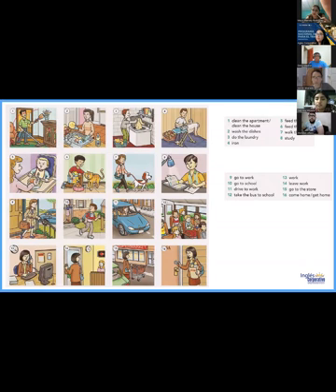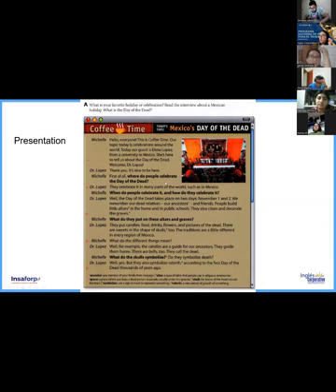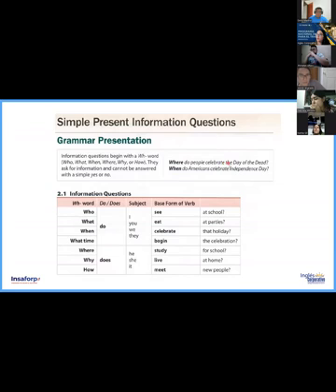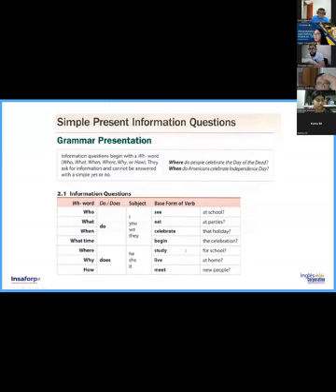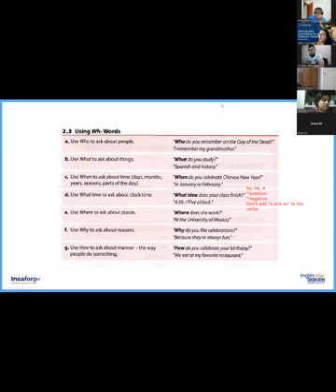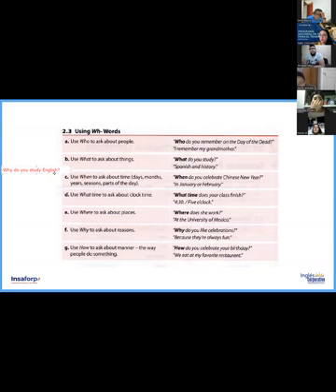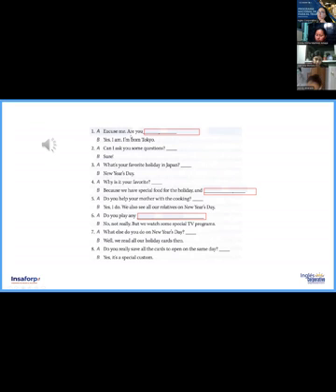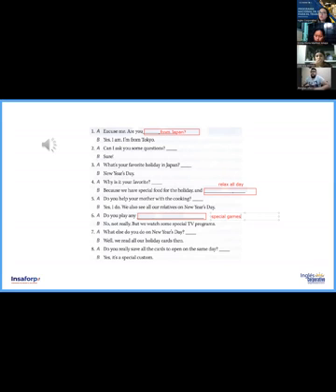Ingles Corporativo-6/3/2022-Information Questions